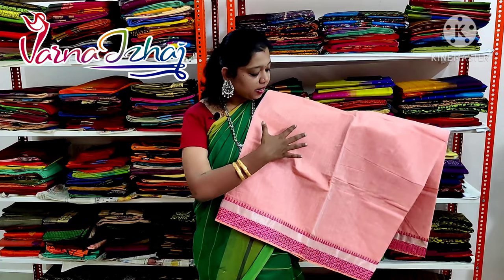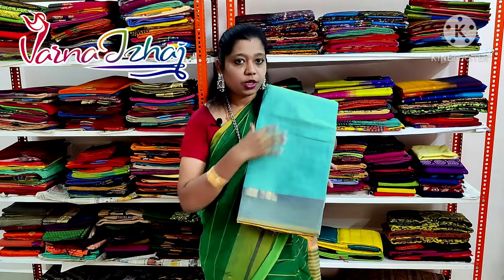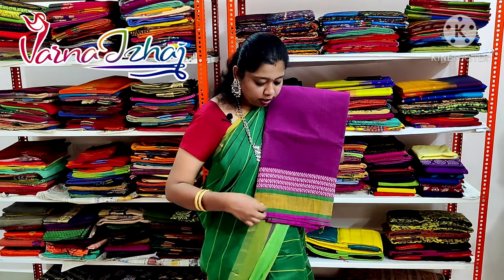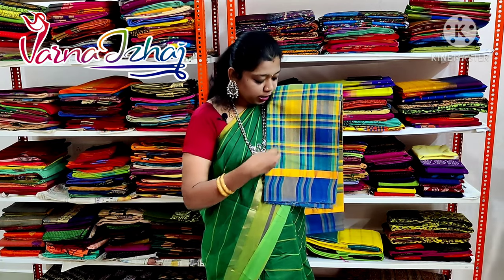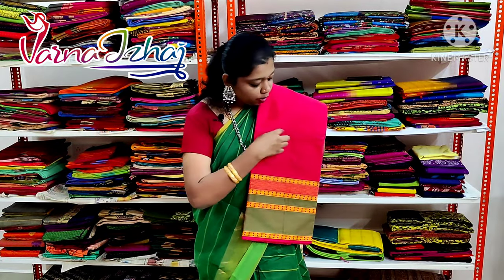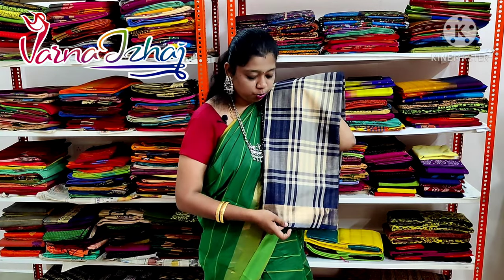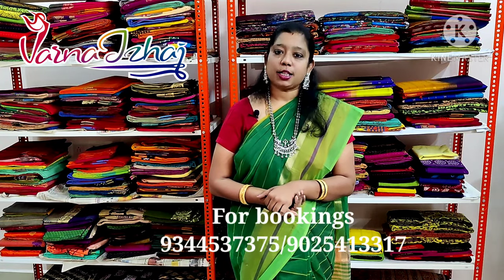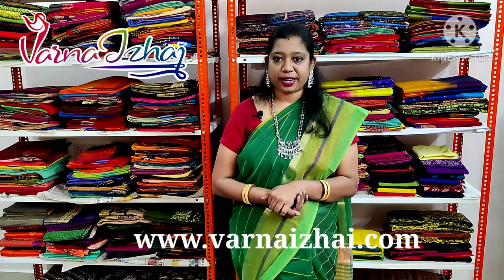South cotton sarees | pure cotton sarees | Latest collections 2021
South cotton sarees @Rs 550

🍂 Varna Izhai 🍂

Varna Izhai is a Online Design store started to  explore the high quality  south Indian weaves and to take them effectively across India at best affordable cost.